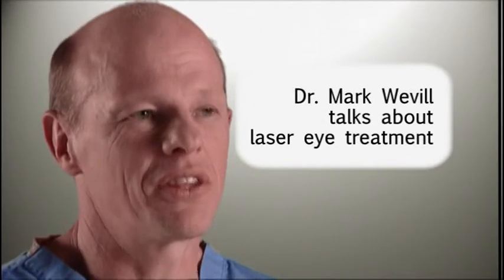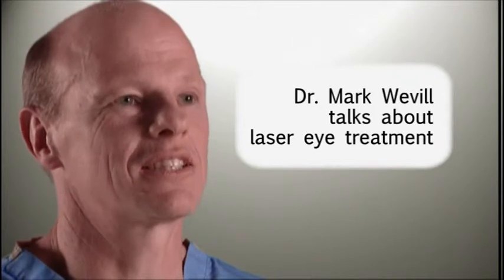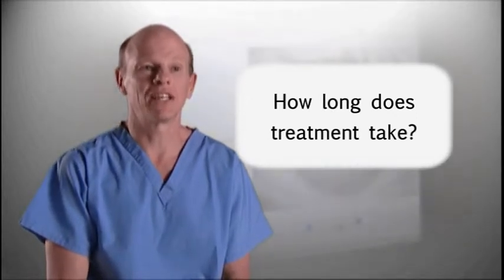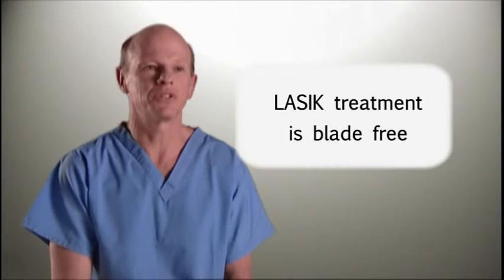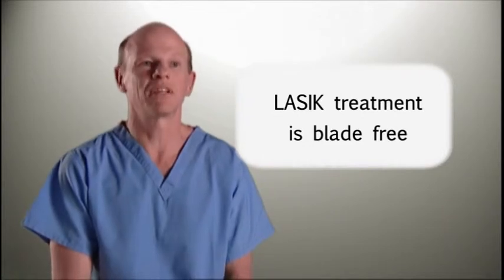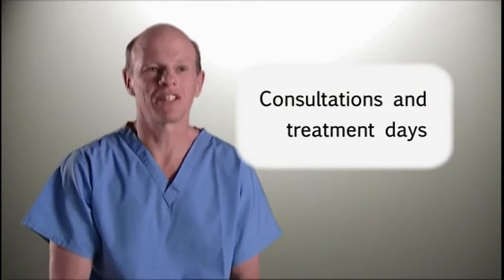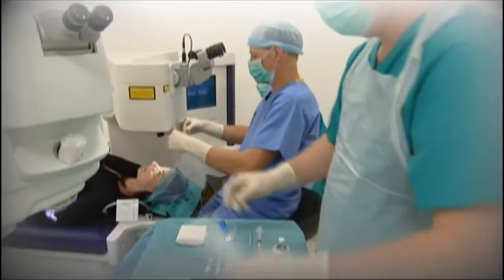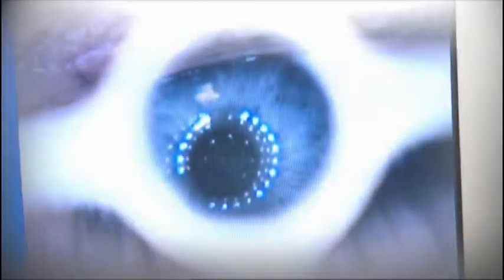Laser Eye Treatment in Birmingham